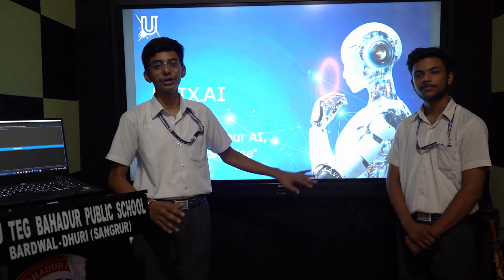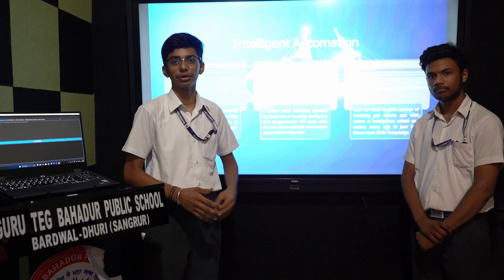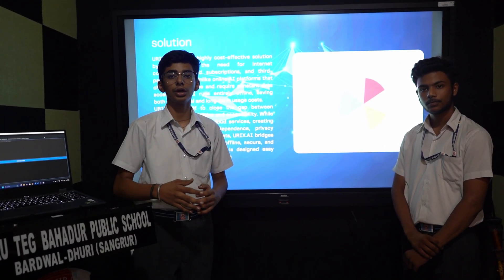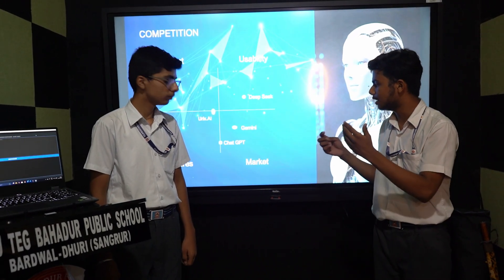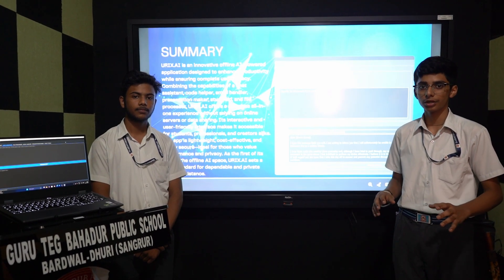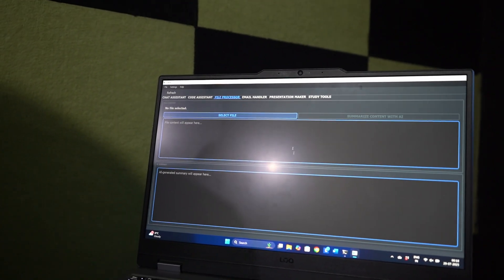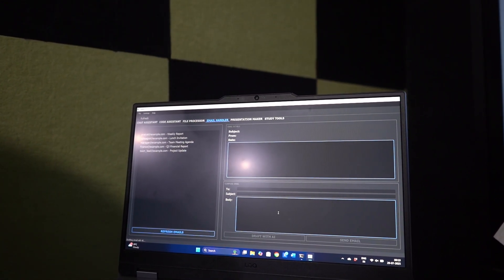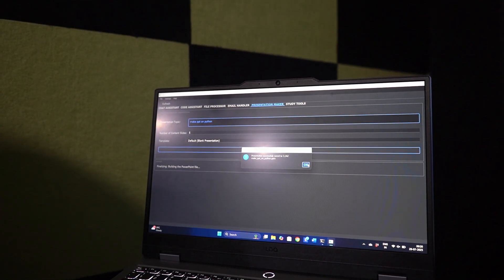URIX.AI a power full ai assitant that work offline on your device(most private and safe ai assitant)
URIX.AI is a powerful offline AI assistant designed to enhance productivity with tools like chat assistance, code generation, email drafting, presentation creation, file processing, and study support—all running entirely on the user’s device. Unlike online AI platforms that often collect user data, URIX.AI ensures complete privacy by processing everything locally, without sending any information to external servers. This makes it a secure, fast, and reliable solution for developers, students, and professionals who value both performance and data confidentiality.